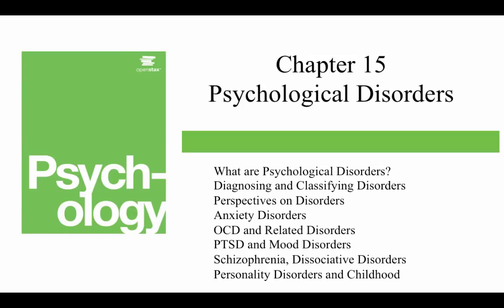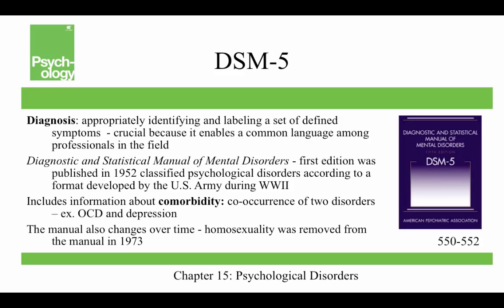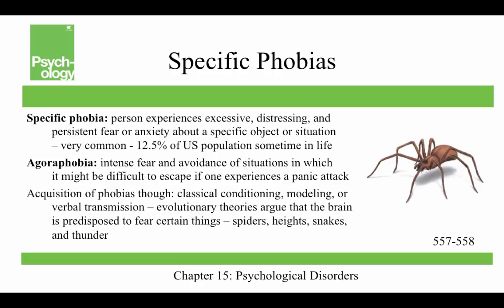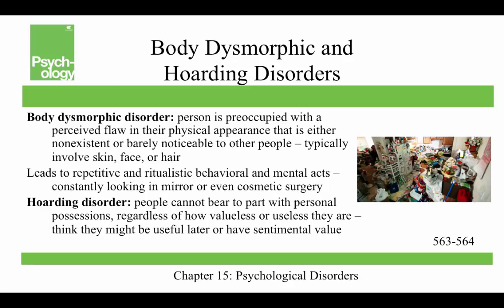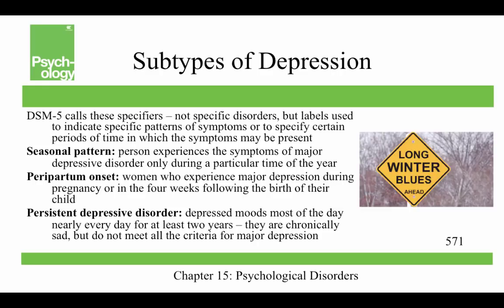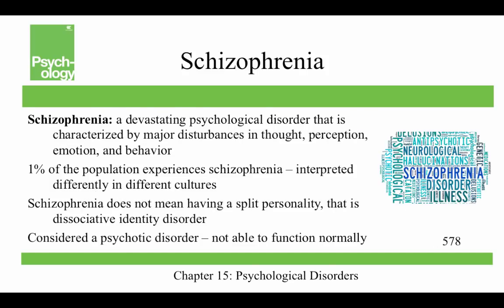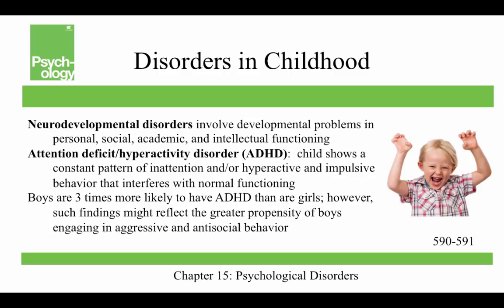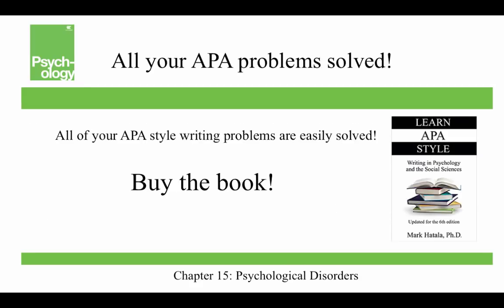Openstax Psychology - Ch15 - Psychological Disorders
This video covers the fifteenth chapter of the Openstax Psychology textbook - Psychological Disorders.  Presented by Dr. Mark Hatala, Professor of Psychology at Truman State University, the video covers topics such as definitions of psychological disorders, the DSM-5, the IDC-10, the diathesis-stress model, anxiety disorders, phobias, social anxiety, panic disorders, OCD, PTSD, depression, bipolar disorder, hopelessness, rumination, schizophrenia, dissociative disorders, personality disorders, ADHD, and autism.
My students and I have shot discussion videos on all the chapters. The video for the Psychological Disorders chapter is called Supernatural and Unexplainable Events (which is how our ancestors often described psychological disorders)! The videos are vastly more interesting and engaging than these Powerpoints!